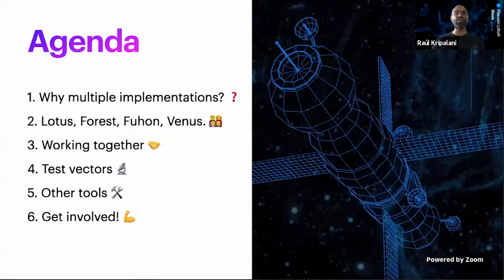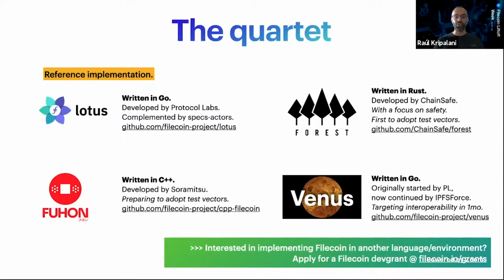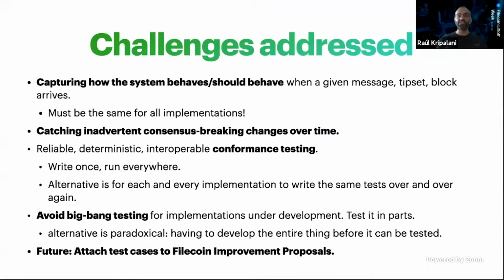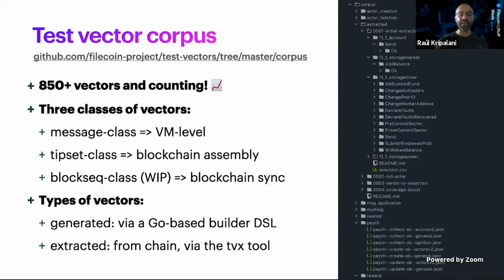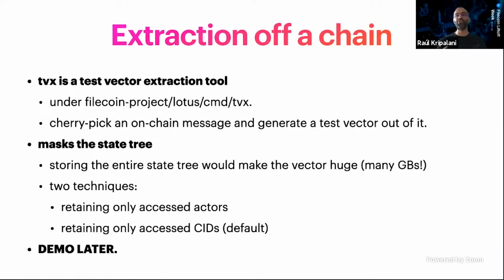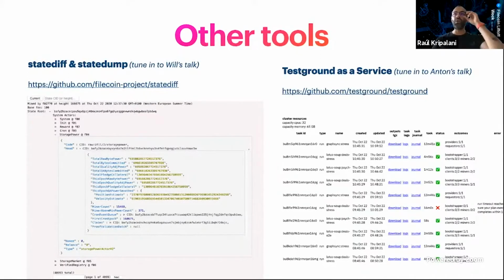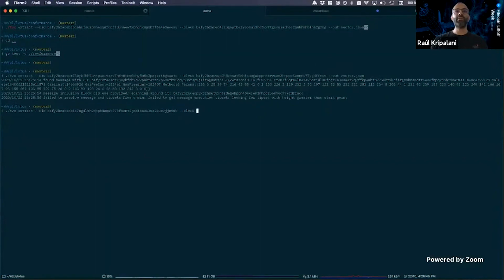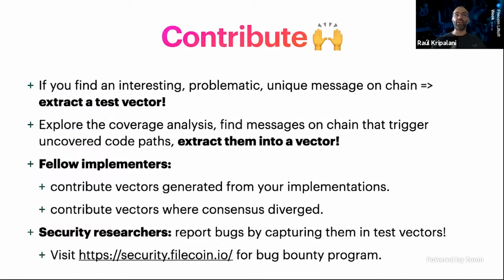Multiple Impls & Test Vectors by Raul Kripalani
We’ll cover why having multiple Filecoin implementations is crucial, and we’ll walk through some of the tooling and resources that support conformance and interoperability testing, like test vectors.